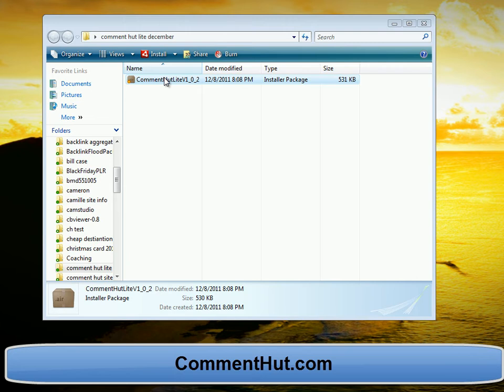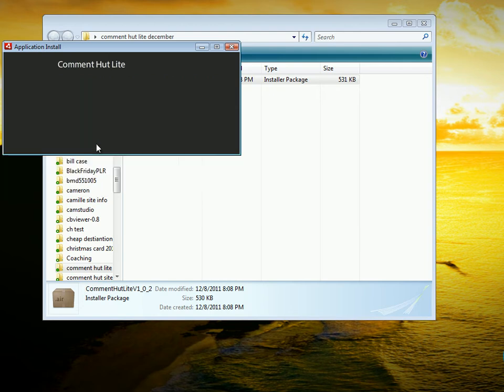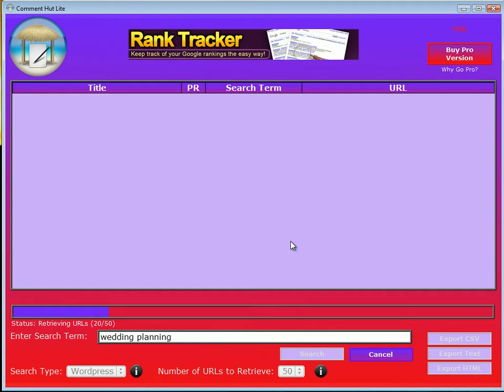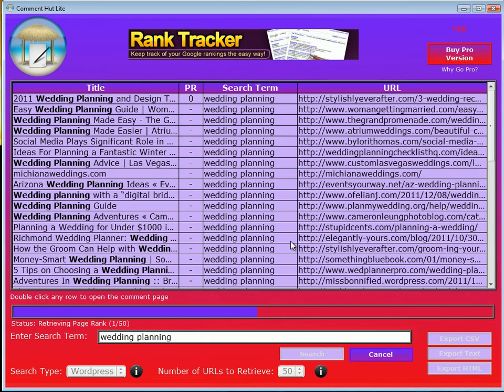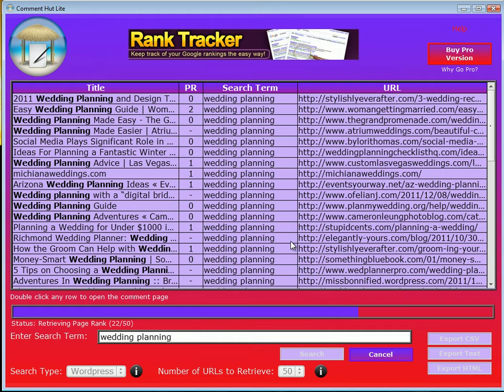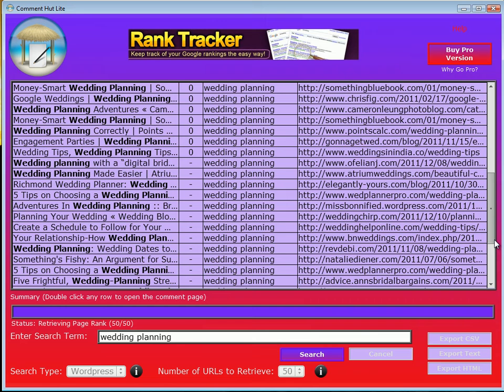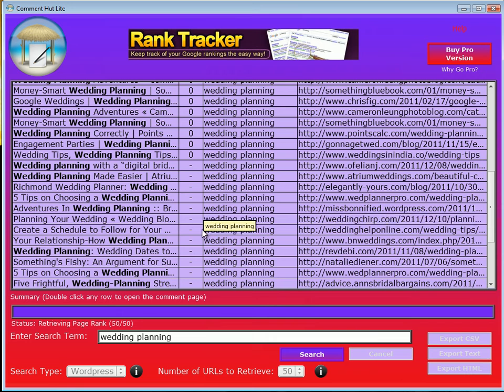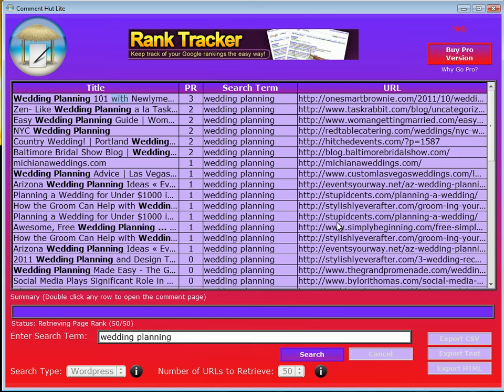Comment Hut Lite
video showing the latest version of comment hut lite